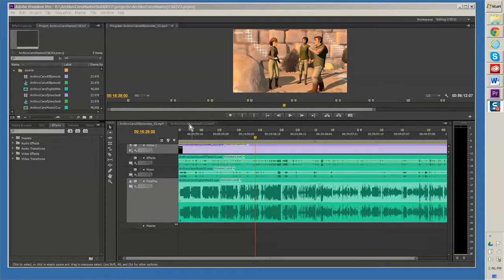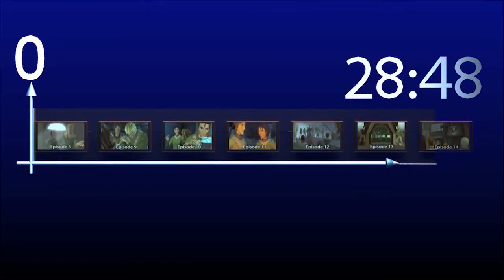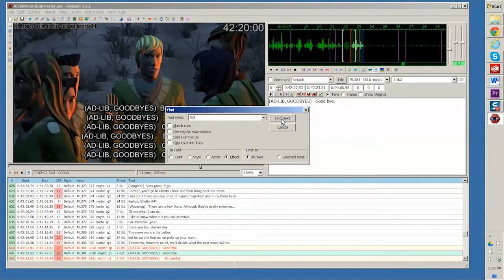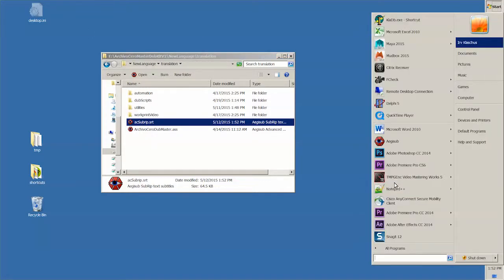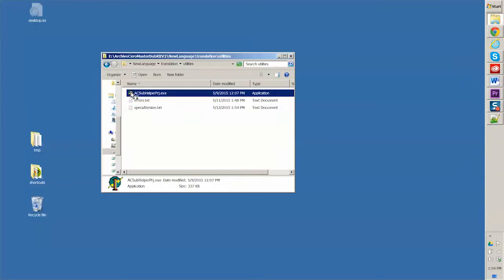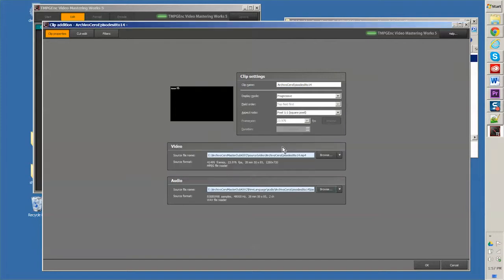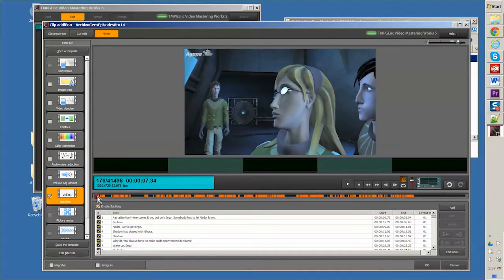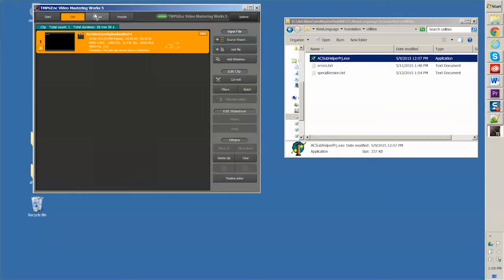ExportingEpisodes8to14Subtitles ACdkp6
This video explains how to use the utility in the dubbing kit to adapt your subtitles for use with the 'All together edit' of episodes 8 to 14.